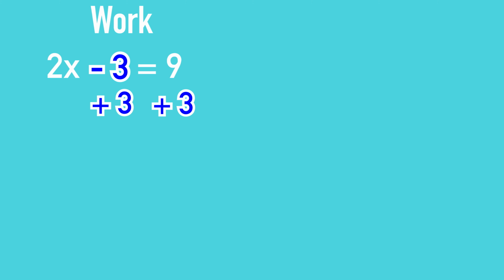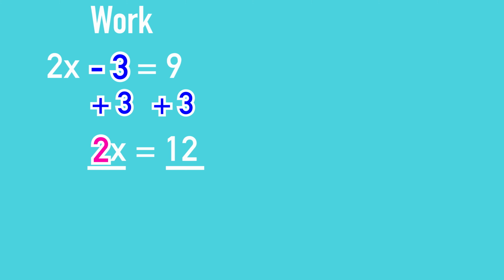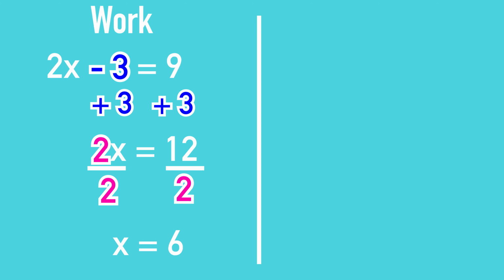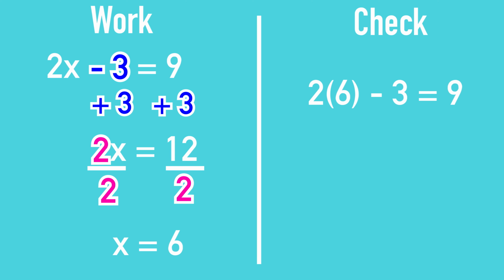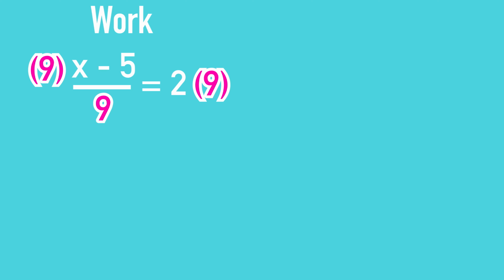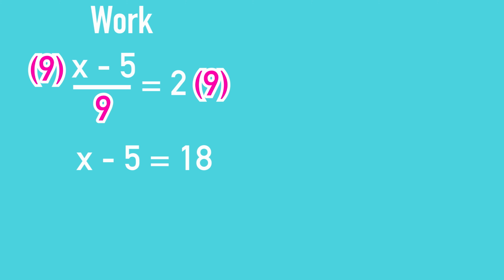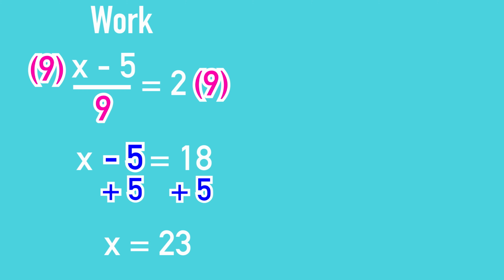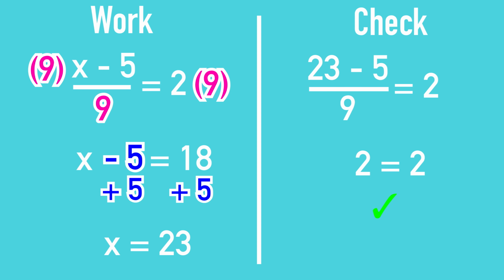Algebraic Basics | 10 | Solving One Variable Equations: Reversing the Mechanism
In ancient times, an algebrista was a bonesetter who returned dislocated and broken bones to there rightful positions by reversing the mechanism of the break. In algebra, sometimes we need to trace our way back through the order of operations undo the break we are trying to fix.